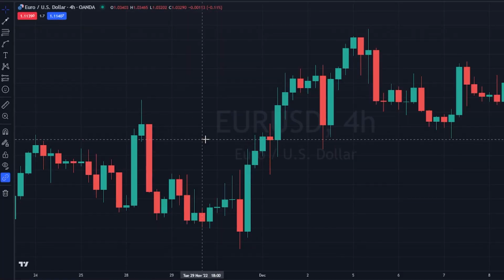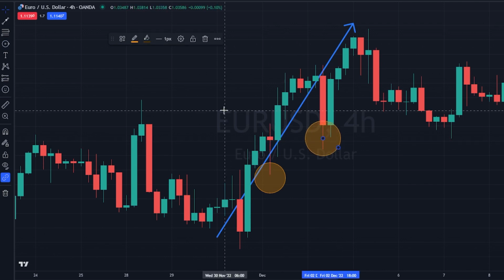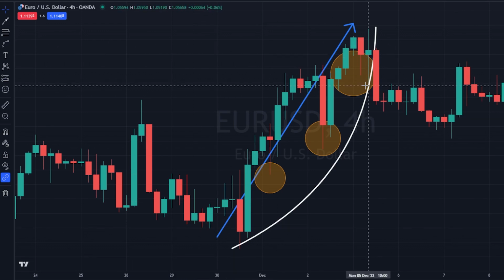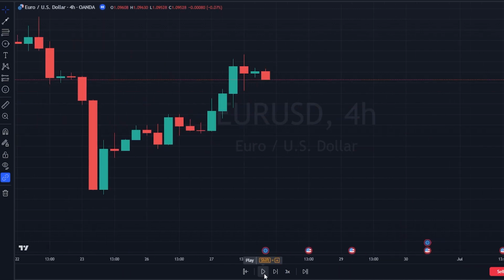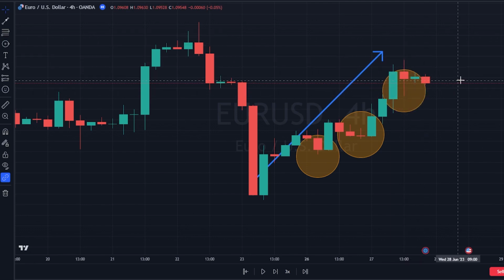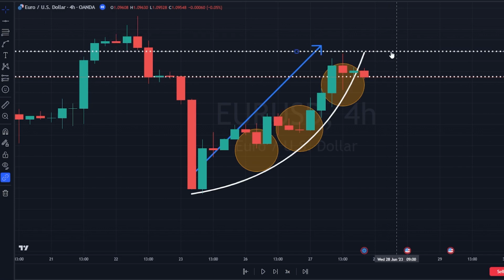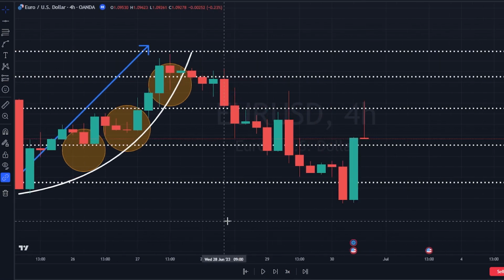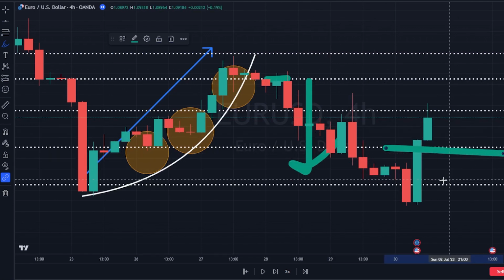Mastering the Parabolic Curve: Easy Trading Strategy for any Market.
On this video, we delve into an easy yet incredibly effective strategy that can be applied to any market, regardless of the timeframe: the parabolic curve.

The parabolic curve is a game-changing reversal pattern that serves as a signal for the end of a prevailing trend. Not only does it allow you to time trend changes with precision, but it also presents an opportunity to generate substantial profits while keeping risks to a minimum. The beauty of this strategy lies in its simplicity, requiring just two key elements: a directional move in price and a series of pullbacks.

Join us on this journey as we guide you through the identification and execution of trades using this powerful chart pattern. By the time you reach the end of this video, you'll possess the knowledge and skills to confidently trade the parabolic curve like a pro.

1,800+ REVIEWS ⭐⭐⭐⭐⭐